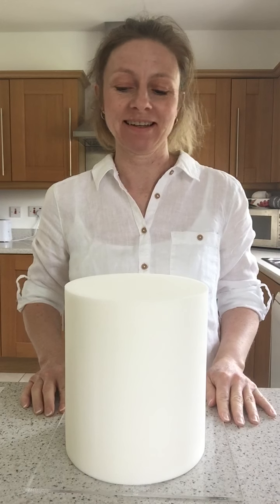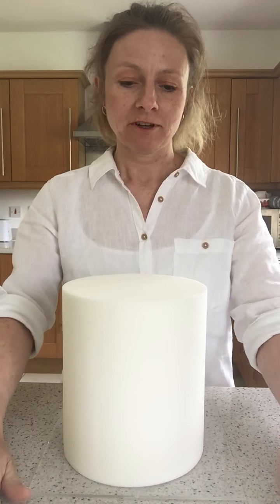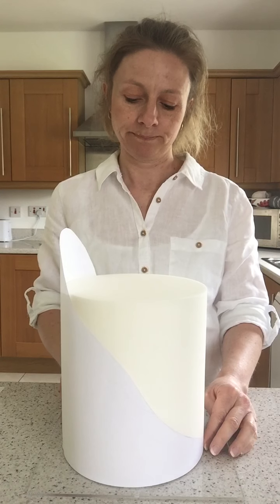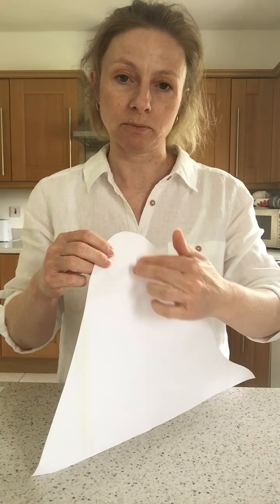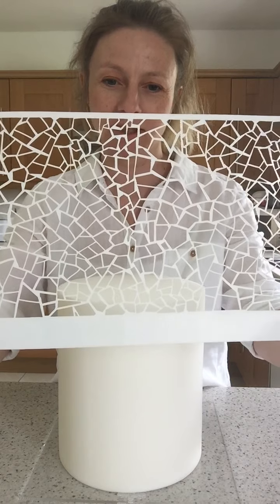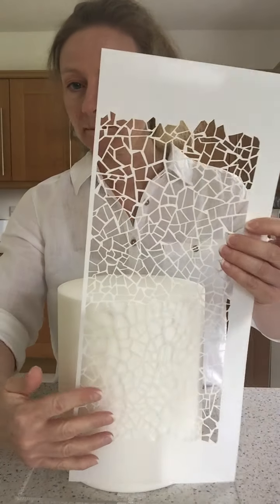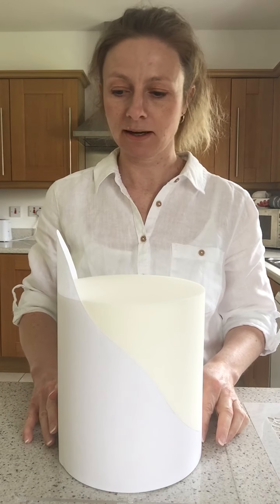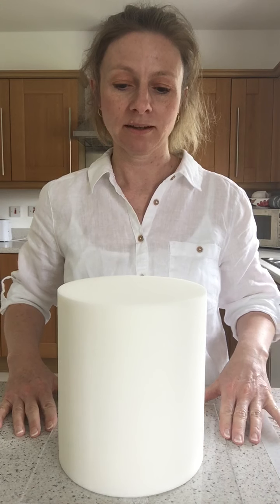Gaudi cake chat: tier 2 - mosaic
This is me having a chat about how I plan to decorate tier 2 of the Gaudi cake using mosaic.